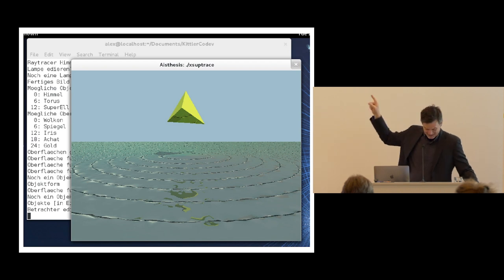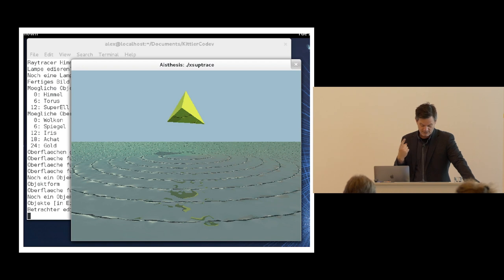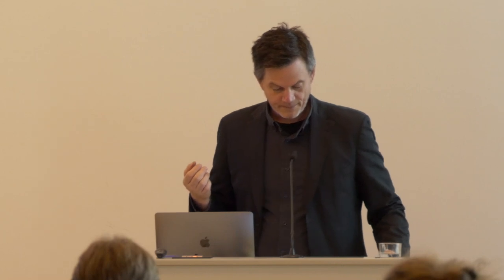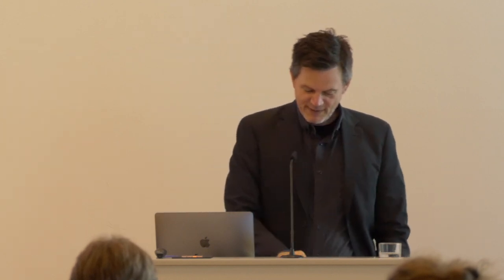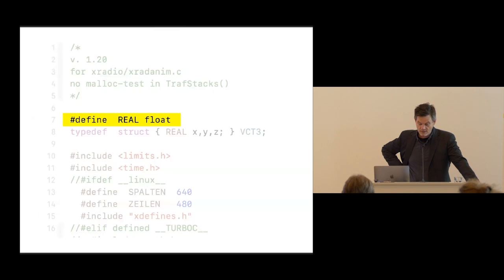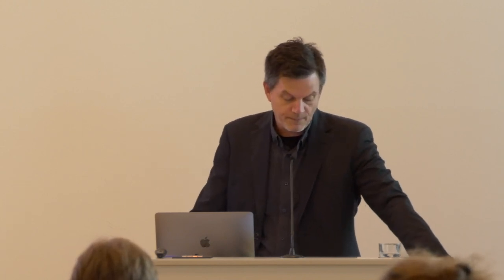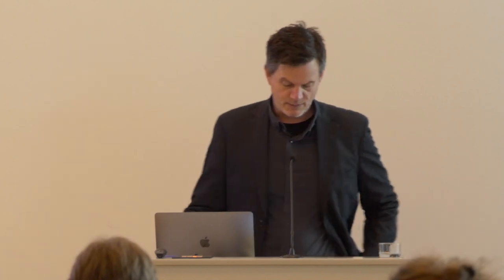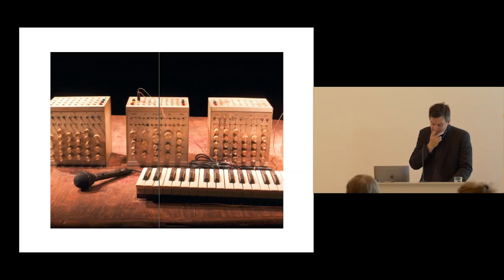Distinguished Lecture von und mit Alexander Galloway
Distinguished Lecture von und mit Alexander Galloway | How to Spot a Digital Philosopher
Am 28. Juni 2023 eröffnete Alexander Galloway die Distinguished Lecture Series im Sonderforschungsbereich 1567 „Virtuelle Lebenswelten“ mit dem Vortrag „How to Spot a Digital Philosopher“. Alexander Galloway ist Autor und Programmierer und Professor am Department für Medien, Kultur und Kommunikation an der New York University.